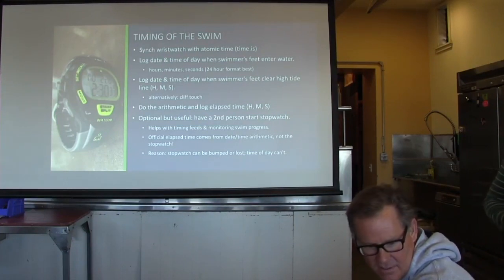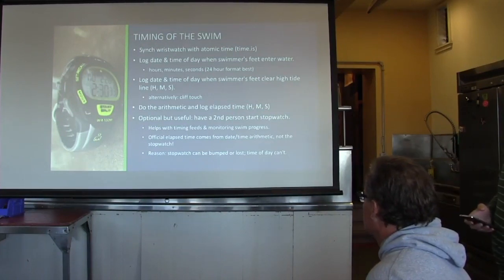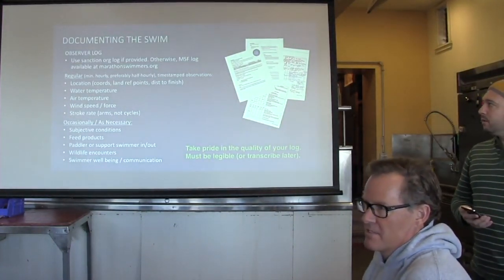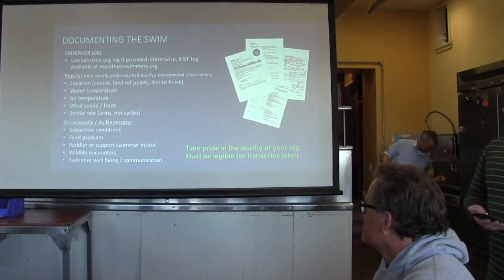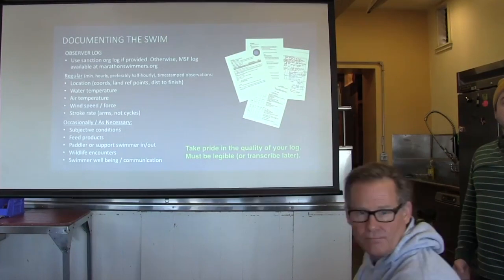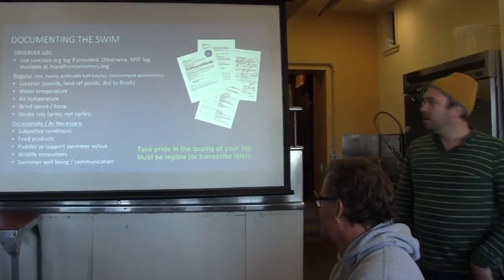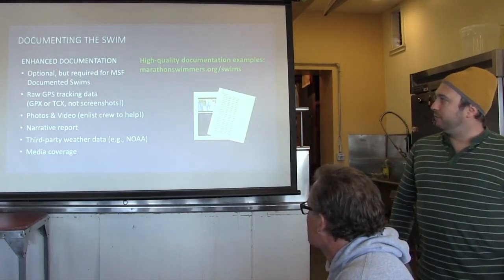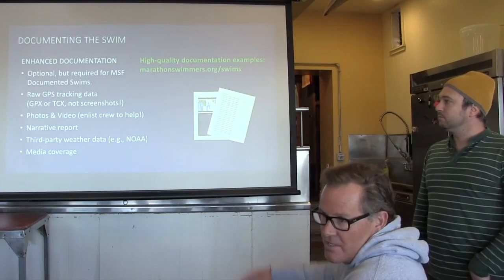SF Marathon Swim Observer Training 07 Timing & Documenting